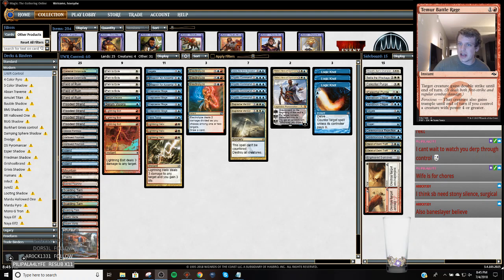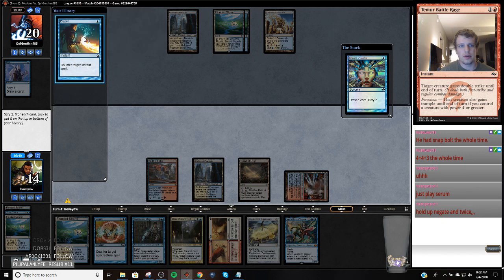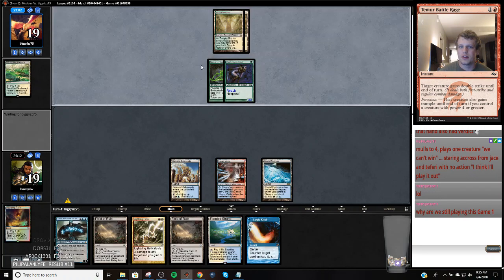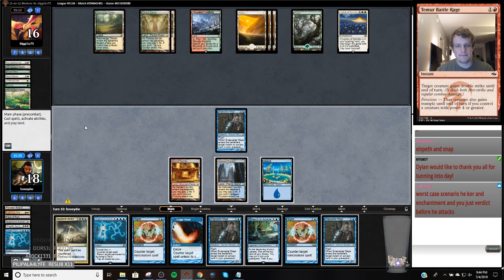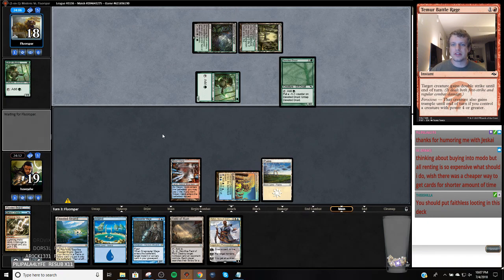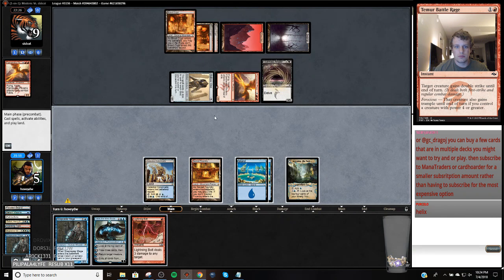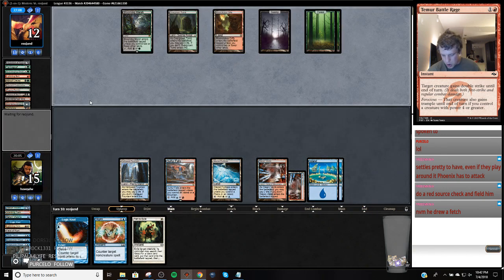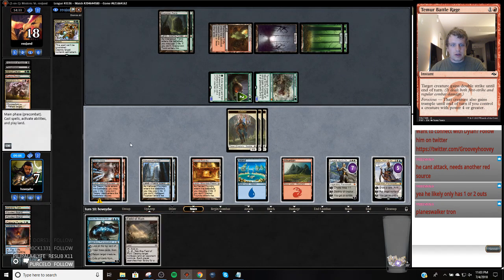Modern - Jeskai Control - 7/4/2018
2 Celestial Colonnade
4 Cryptic Command
3 Electrolyze
3 Field of Ruin
4 Flooded Strand
1 Glacial Fortress
2 Hallowed Fountain
3 Island
1 Jace, the Mind Sculptor
3 Lightning Bolt
3 Lightning Helix
3 Logic Knot
1 Mountain
1 Negate
4 Path to Exile
1 Plains
1 Sacred Foundry
4 Scalding Tarn
2 Search for Azcanta
2 Serum Visions
4 Snapcaster Mage
2 Steam Vents
1 Sulfur Falls
2 Supreme Verdict
2 Teferi, Hero of Dominaria
1 Think Twice

2 Celestial Purge
2 Ceremonious Rejection
2 Dispel
1 Elspeth, Sun's Champion
1 Engineered Explosives
2 Geist of Saint Traft
1 Negate
1 Settle the Wreckage
2 Vendilion Clique
1 Wear/Tear